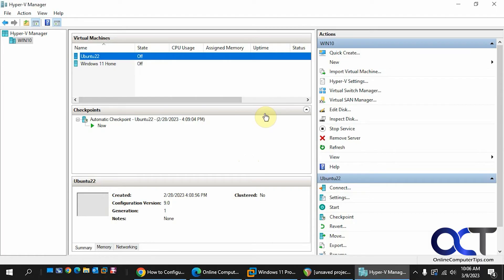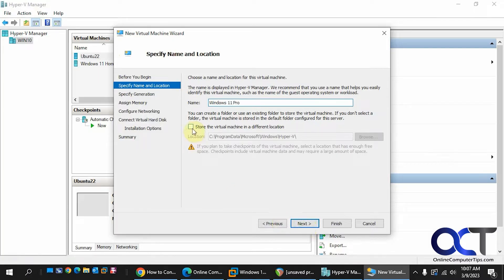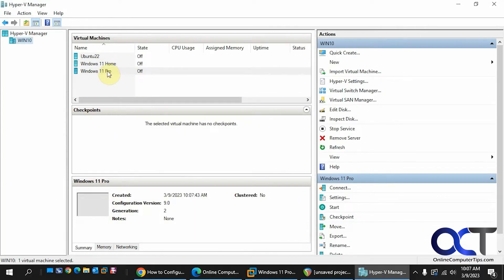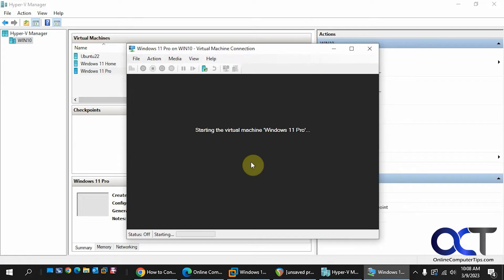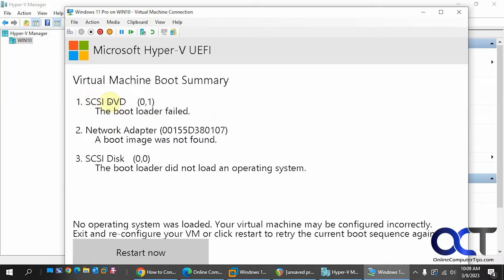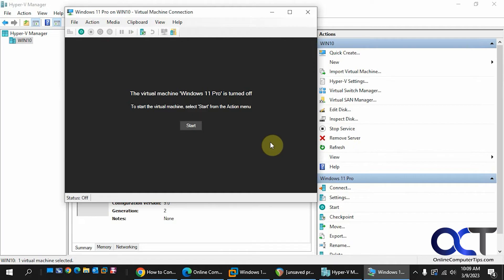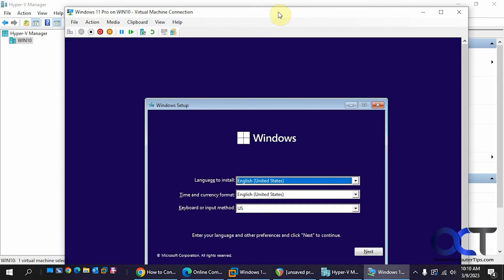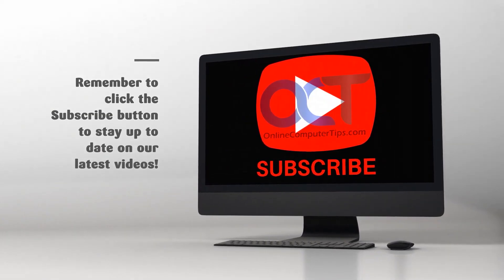How to Get Past the Hyper-V Boot Loader Failed Error When Installing Windows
If you are trying to install a Windows virtual machine on a Microsoft Hyper-V host and are getting an error message that says "The boot loader failed", then there is an easy fix for this issue. You may also see a message that says "A boot image was not found" or "The boot loader did not load an operating system". This tends to happen more so when creating a Windows 11 or Server edition VM and might have to do with using a Generation 2 VM so you can add a TPM.